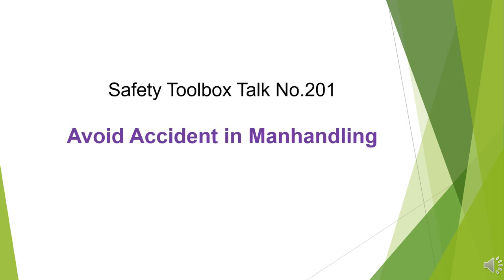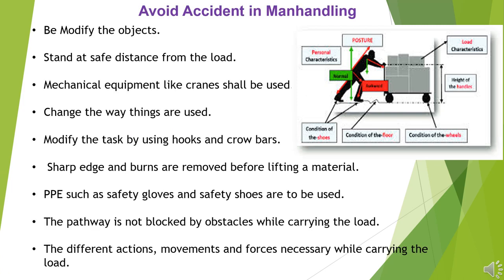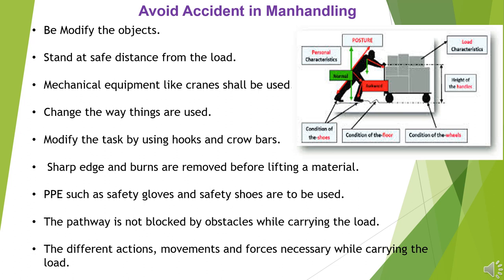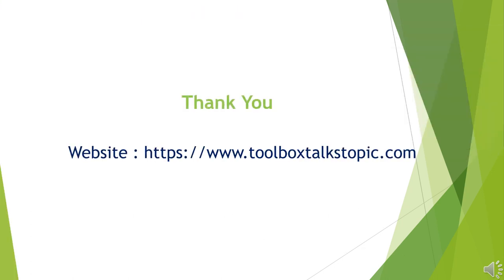Safety Toolbox Talk No 201 Avoid Accident in Manhandling